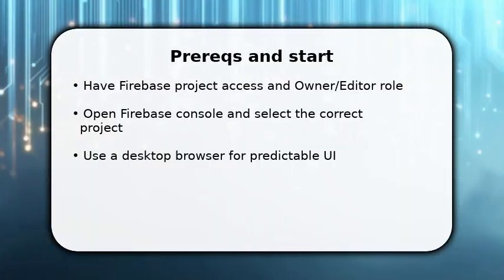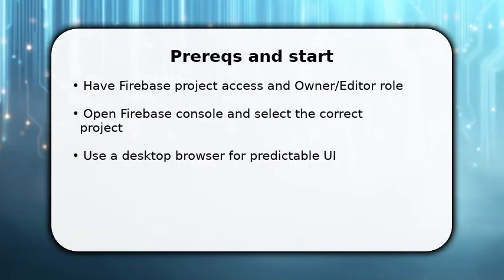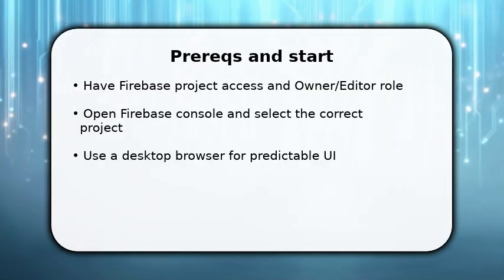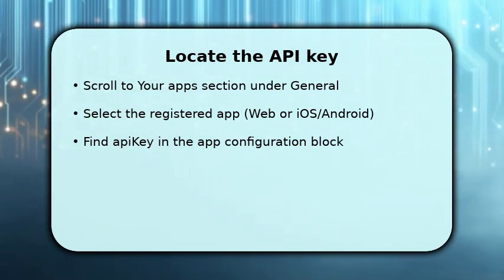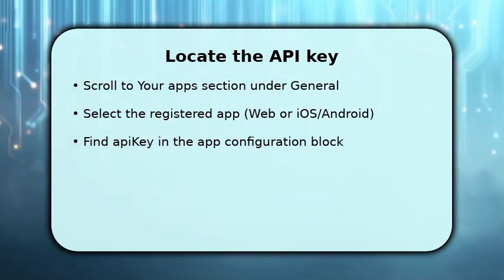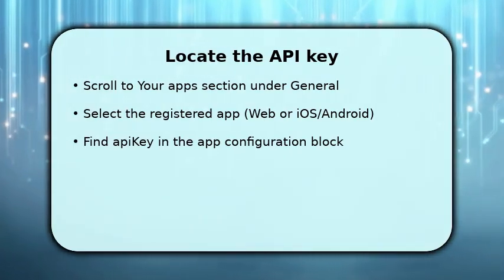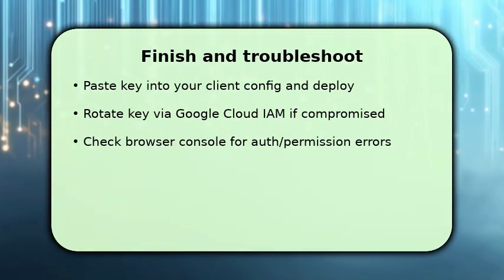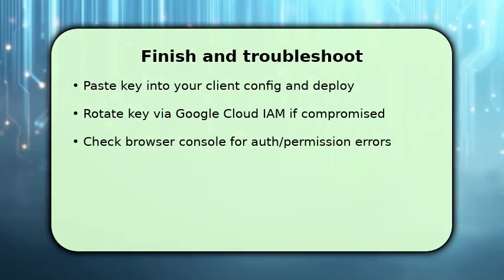How to Find Firebase Api Key - Step by Step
How to Find Firebase Api Key - Step by Step | 🔒 Surfshark VPN Deal — Stay private and secure. $1.99/mo + 3 Months Free ▸

In this tutorial, discover the essential steps to locate your Firebase API key for secure and effective app integration. We'll guide you through navigating the Firebase console settings where your project-specific keys are stored.

find firebase api key, firebase configuration file, project specific key, securely integrate apps with firebase, navigate firebase console, api access for mobile applications